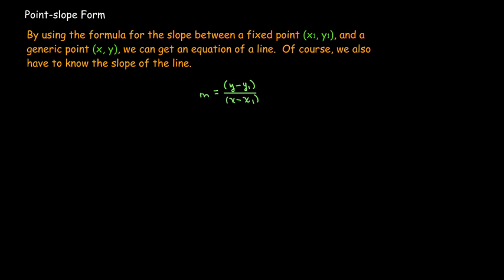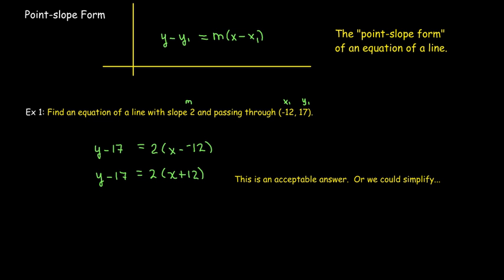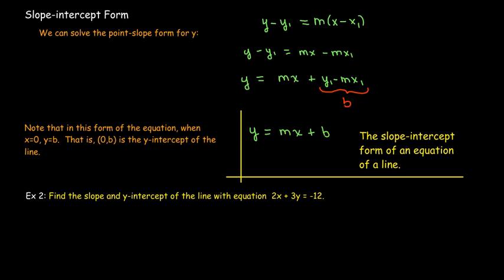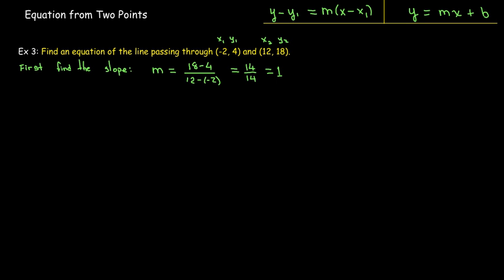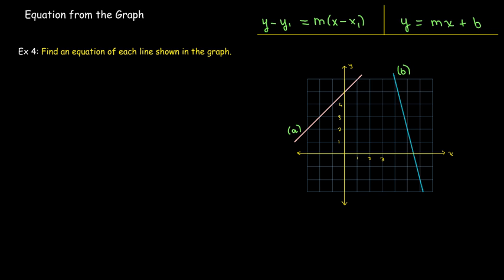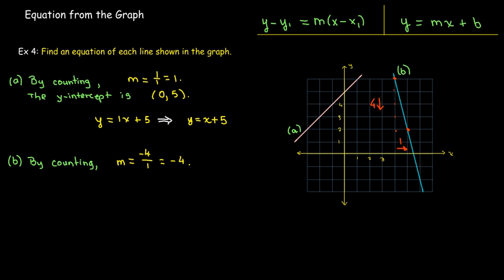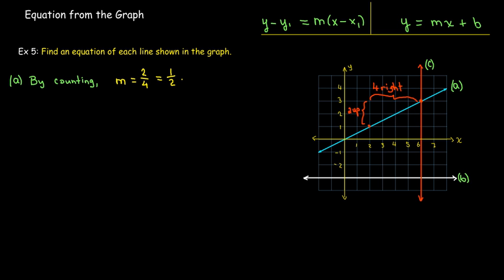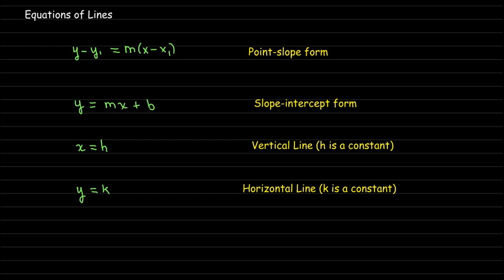Equations of Lines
Starting with the formula for slope, we derive the point-slope form and the slope-intercept form of an equation of a line.